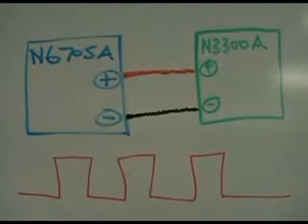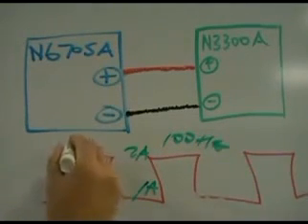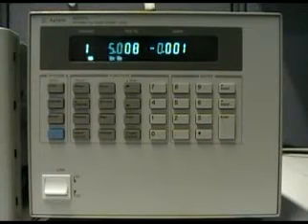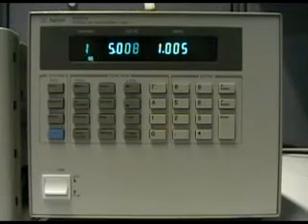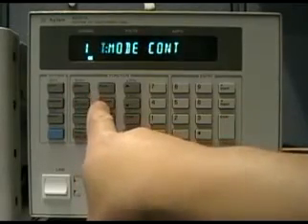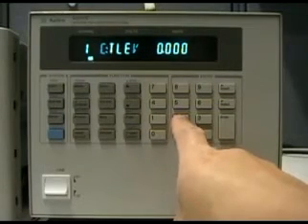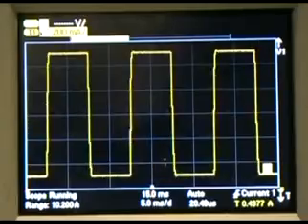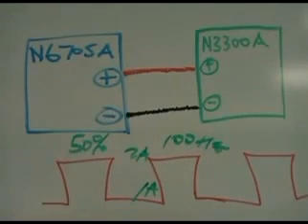N3300A DC Electronic Load Transient Generator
This video demonstrates how to setup and use the transient generator on the Agilent N3300A DC electronic load. The setup consist of using the N6705A DC power analyzer as the source to the electronic load.